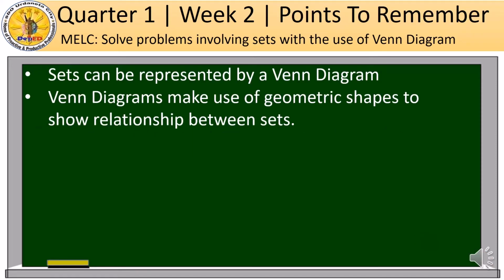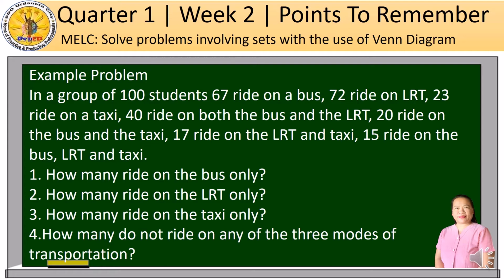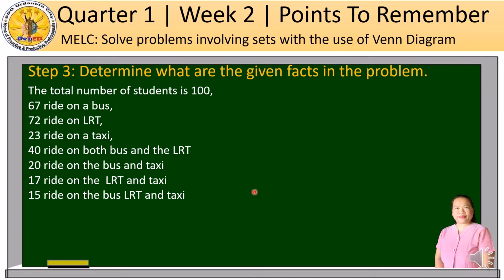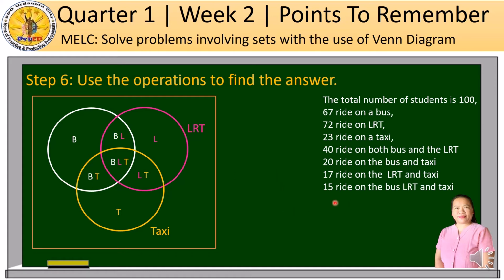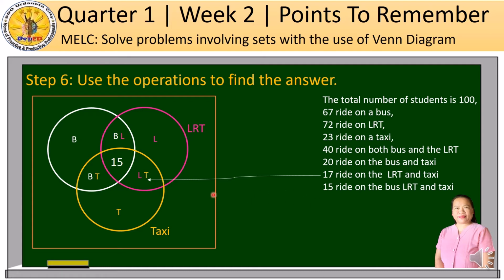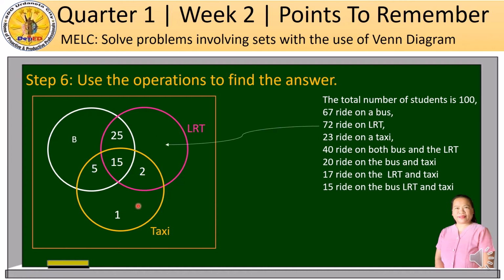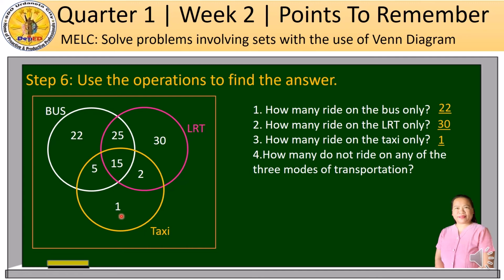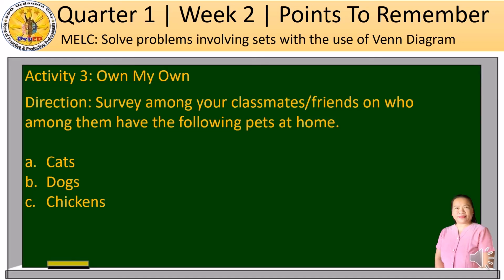Quarter 1 Grade 7 Week 2 Points to Remember to Activity 1 to 3